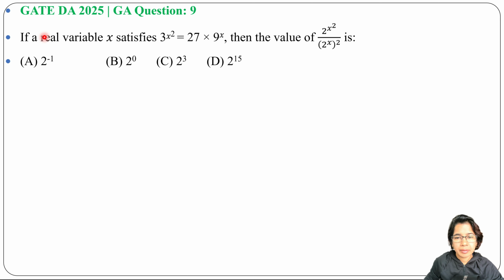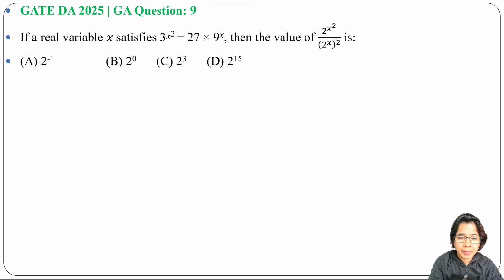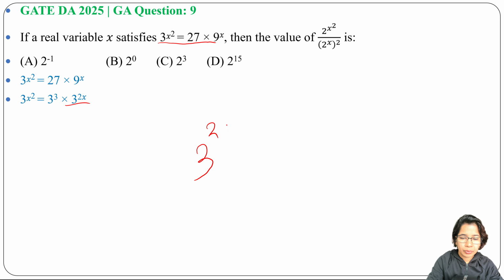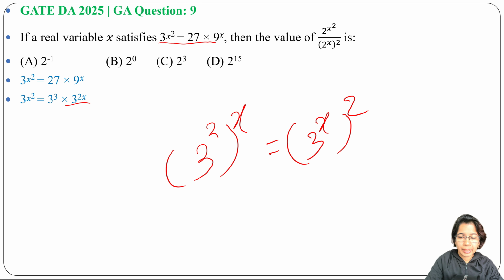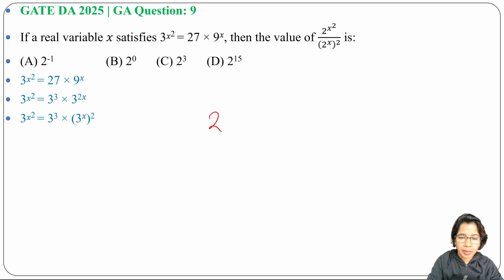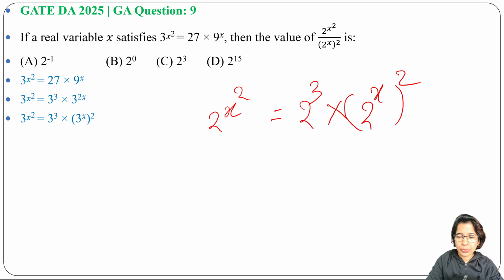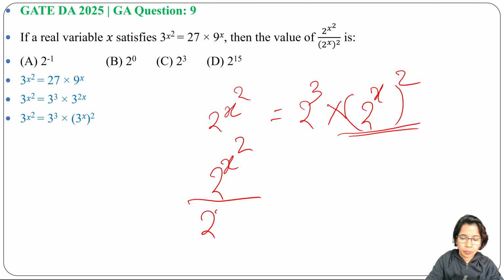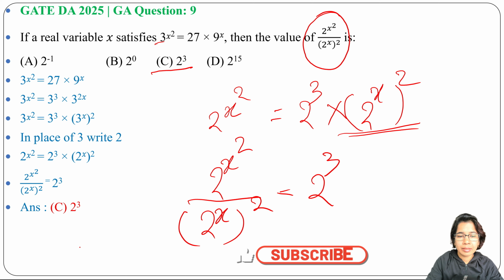GATE DA 2025 | GA Question: 9 If a real variable 𝑥 satisfies 3𝑥2 = 27 × 9𝑥, then the value of 2^(𝑥^2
GATE DA 2025 | GA Question: 9
If a real variable 𝑥 satisfies 3𝑥2 = 27 × 9𝑥, then the value of 2^(𝑥^2 )/(2^𝑥 )^2  is:

0:00 Intro & Question explanation
0:30 Solution